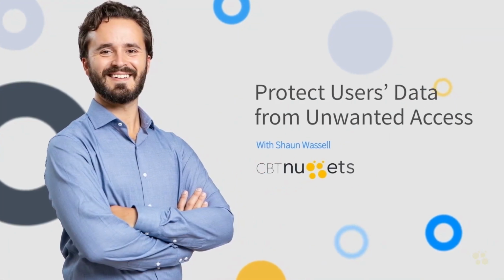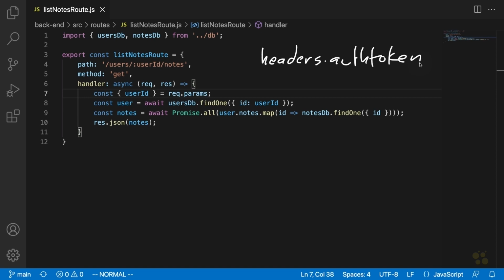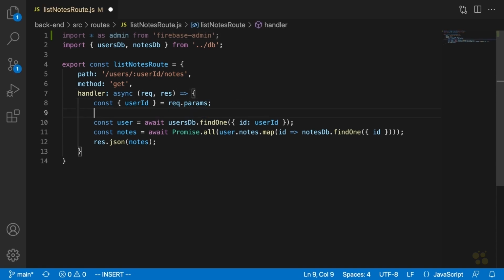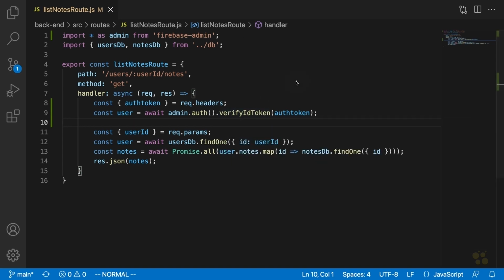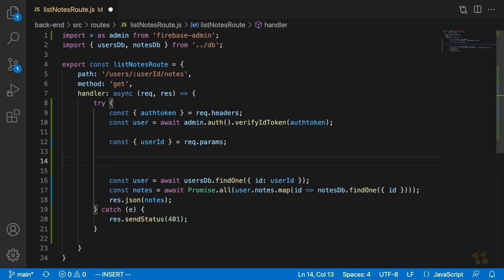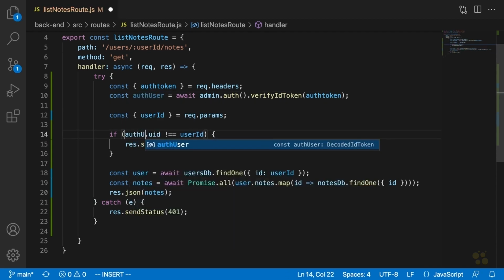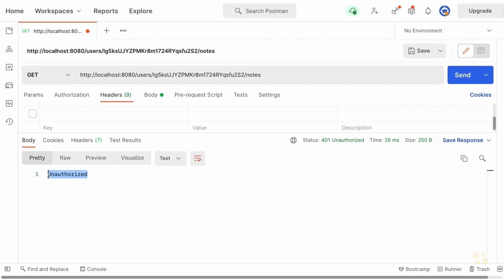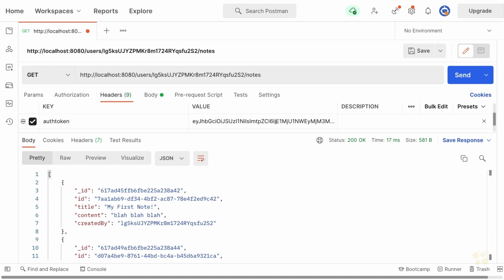108 Protect Users' Data from Unwanted Access || Full Stack React Development